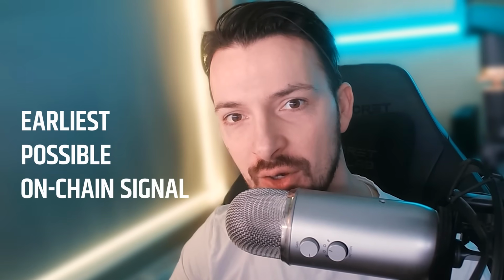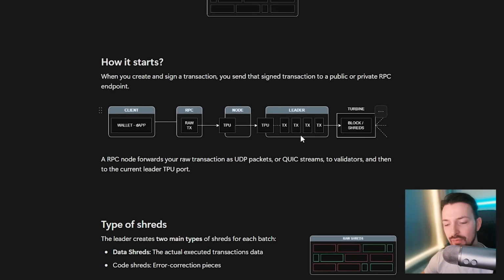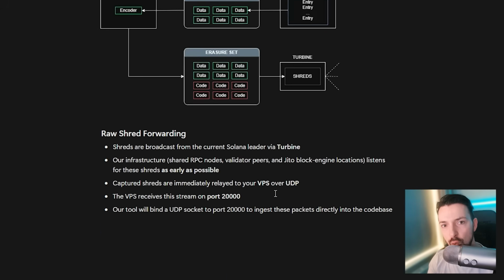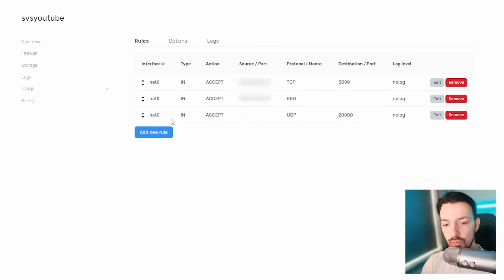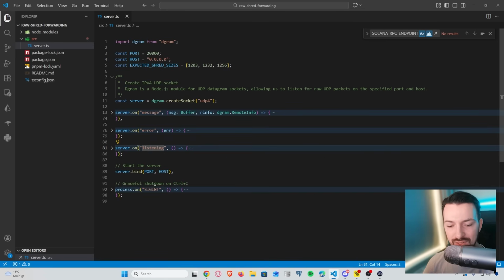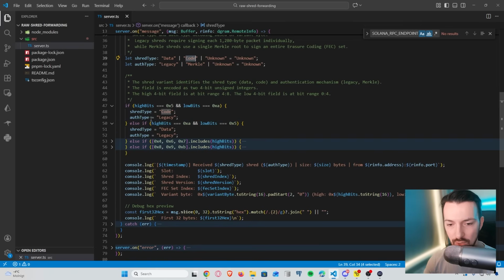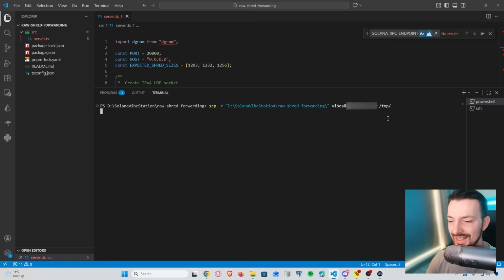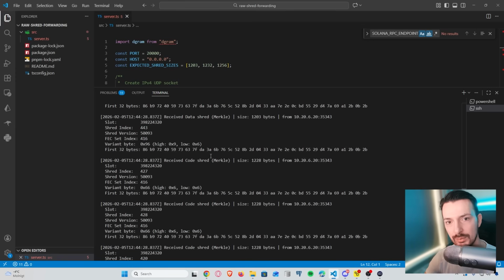Raw Shreds Part 1: Introduction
In this video you will learn about raw shreds, which are the foundational unit that enables Solana’s high-performance data propagation. They are the earliest possible on-chain signal.

Topics:
1. What are shreds in the Solana ecosystem?
2. What raw shred forwarding means?
3. How to purchase and enable raw shred forwarding from SVS?
4. How to write code to start receiving shreds?